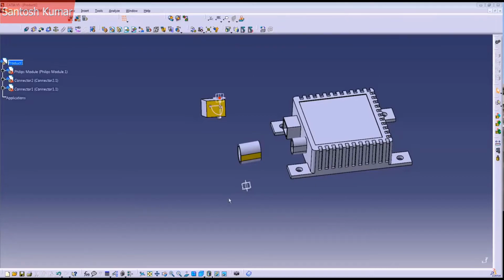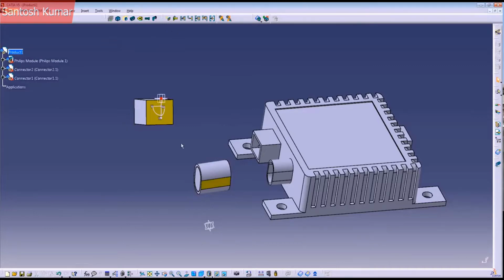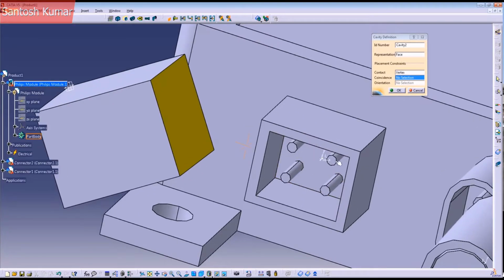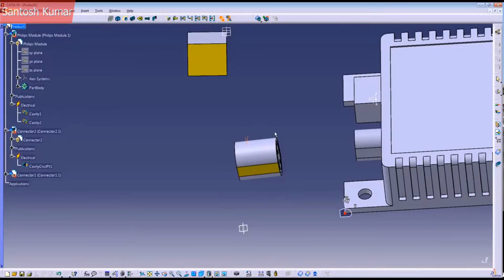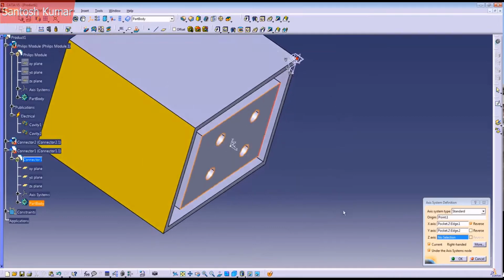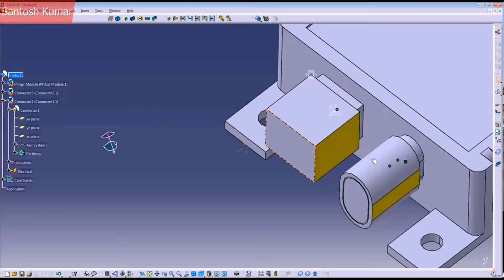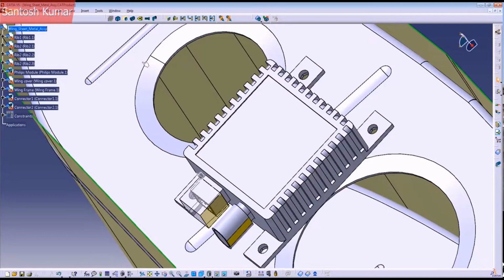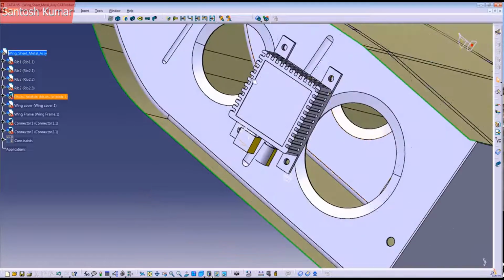CATIA v5 | DASSAULT SYSTEMES | PART 9 - Wing Assy, electrical components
Topics Covered:
Wing Assy, electrical components